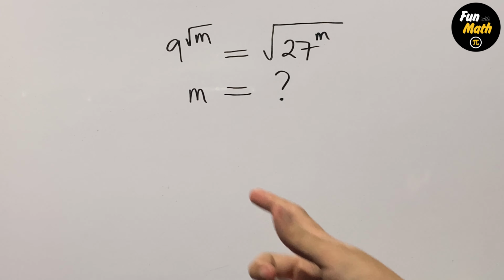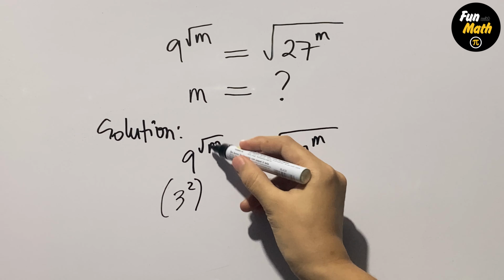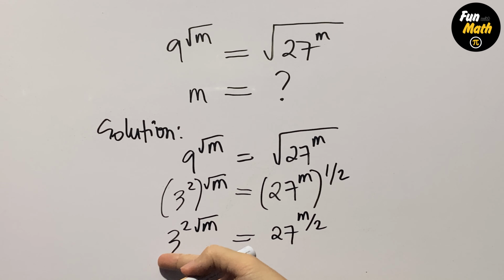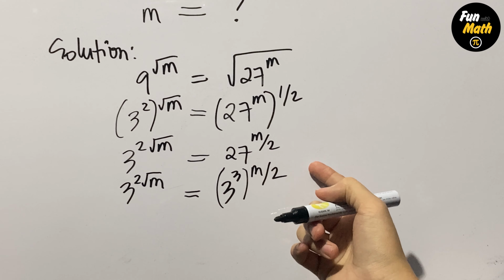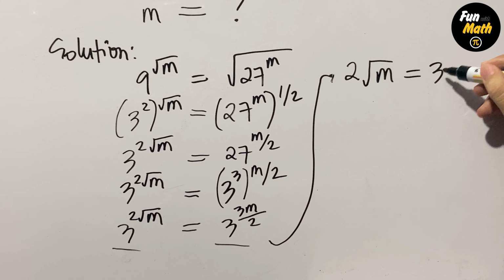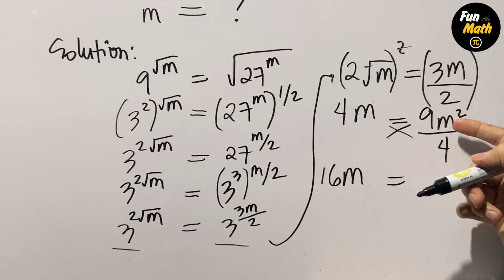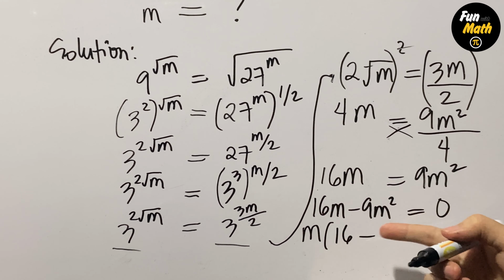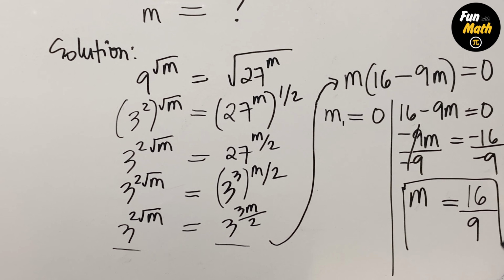Maths olympiad | A tricky maths International maths olympiad question | Algebra problem